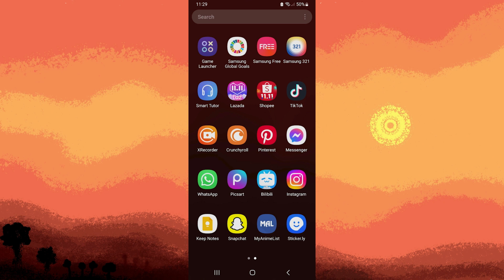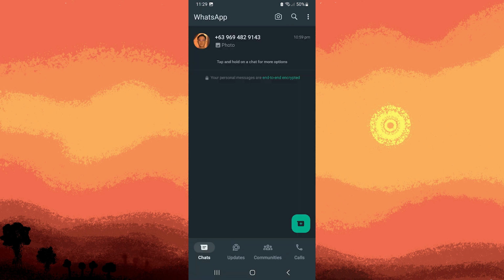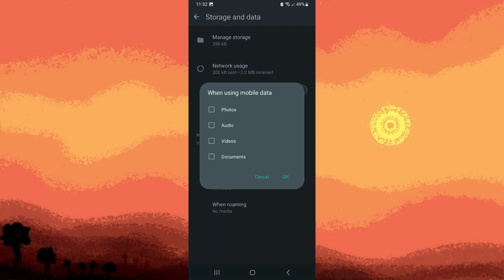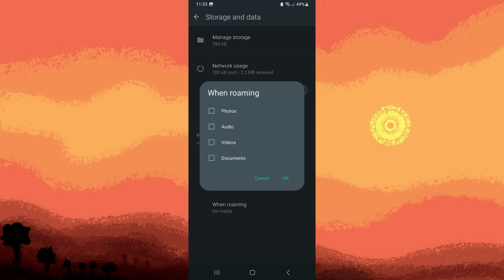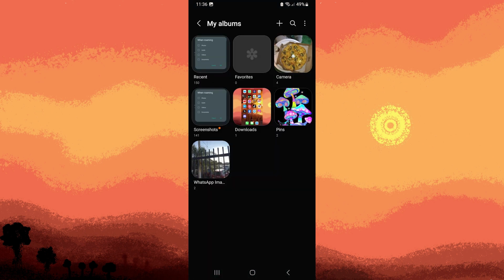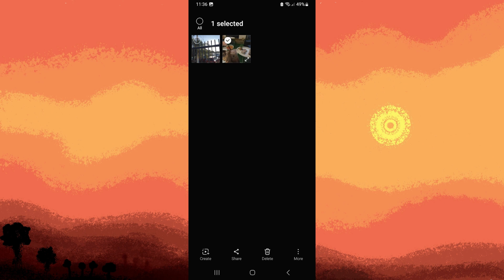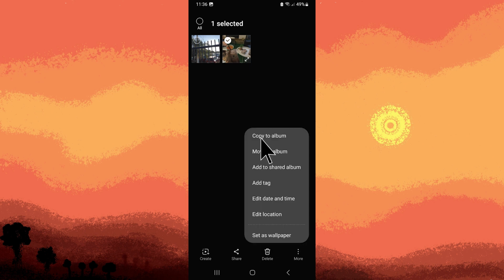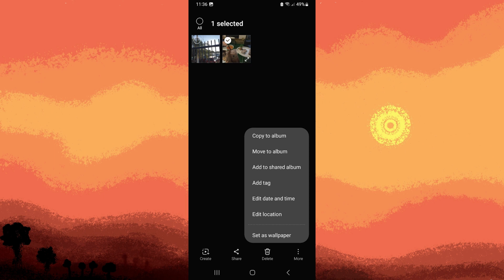How To Unsave WhatsApp Photos In Gallery (Easy Way)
This WhatsApp tutorial will teach you how to unsave WhatsApp photos in gallery. It only takes a few easy to follow steps and then you can delete the WhatsApp pictures from your phone gallery.